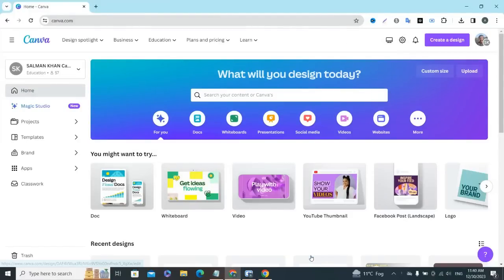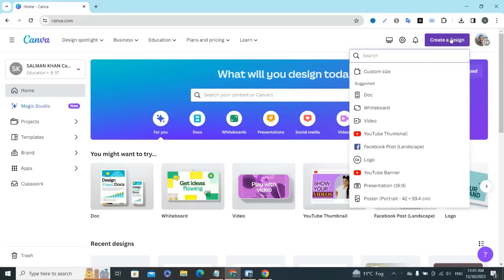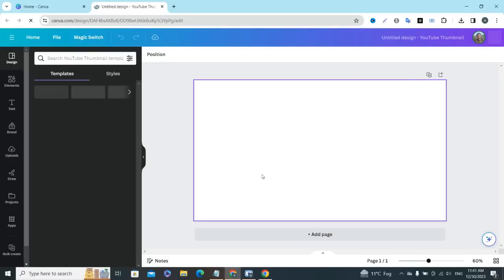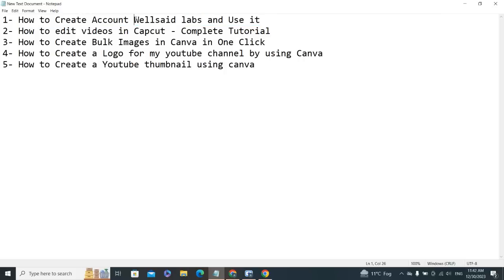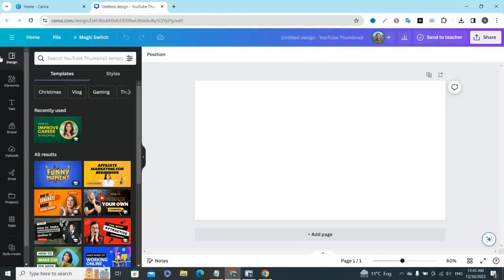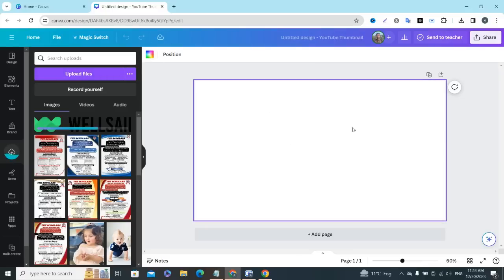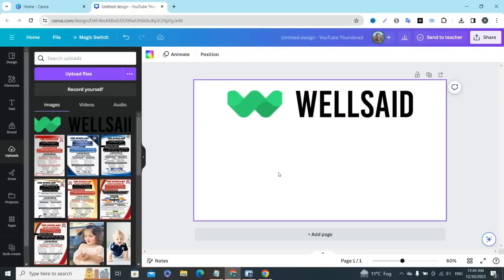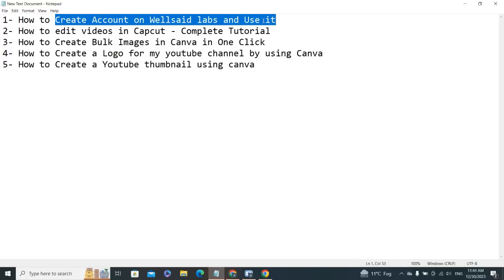How to Create a Youtube Video Thumbnail using CANVA - Complete Guide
If you are looking for a video tutorial for a topic How to Create a Youtube Video Thumbnail using CANVA then you are on the write place. In this video i'm gonn'a show how you can create thumbnail using only Canva.